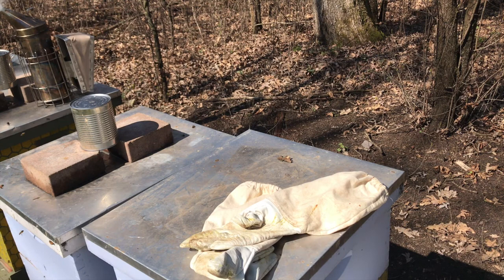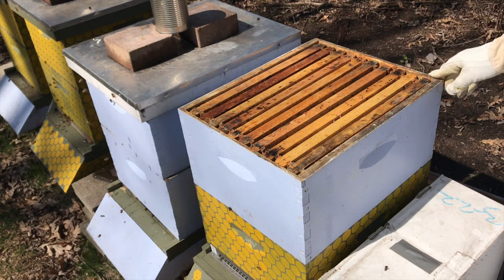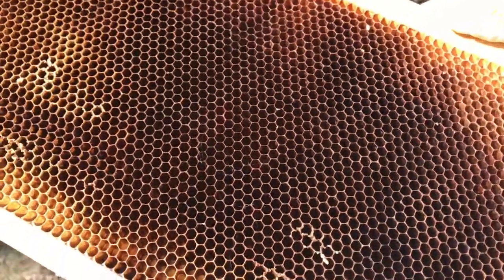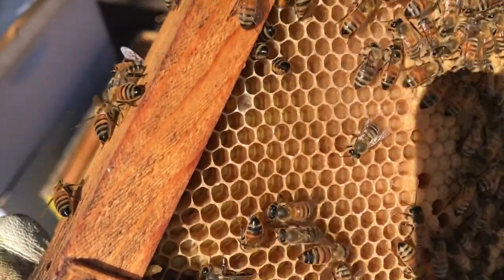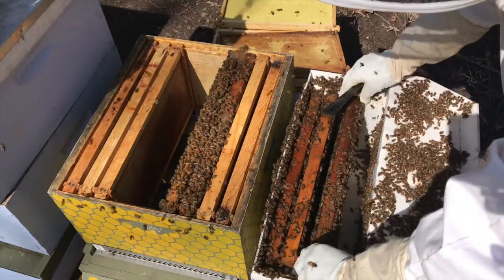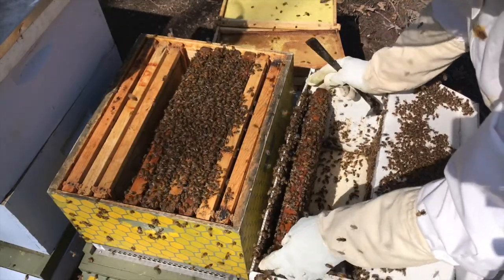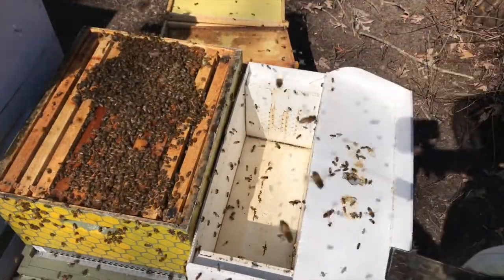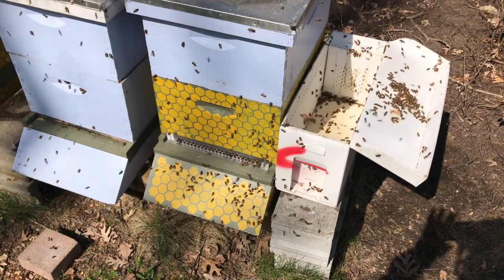Our Bees Are Installed in Their Temporary Home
Once upon a time, the Delafield Library was to become home to a hive of bees.

Although our unexpected closing upset that plan, our bees were still installed in a temporary home in April. Our bee liaison (bee-aison?) Jeff made this video to share what that installation process looked like. In it, he explains a bit about how hives work and quests for the queen.